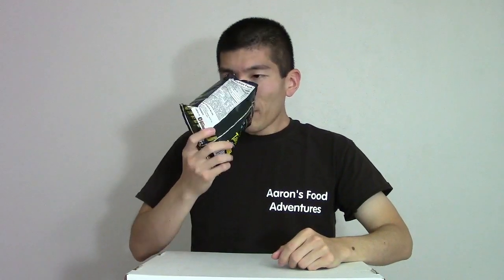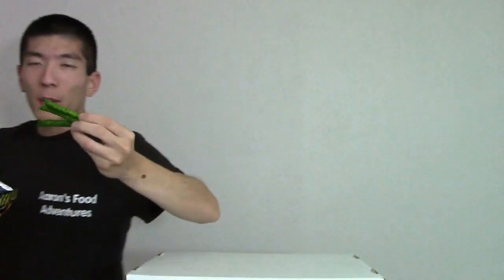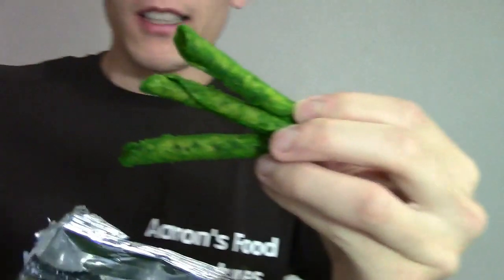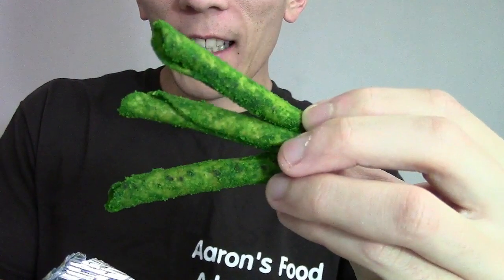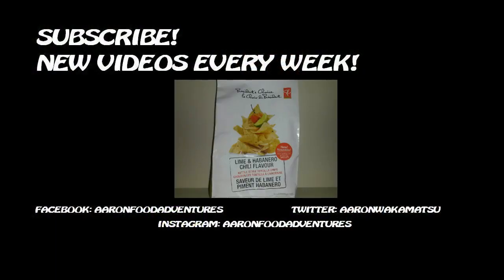Takis Zombie | Spicochist Reviews